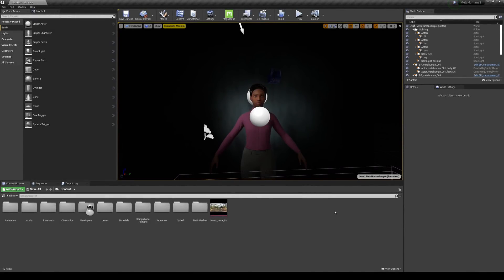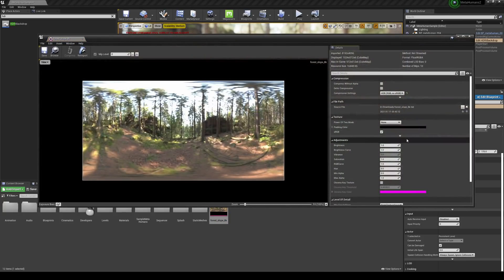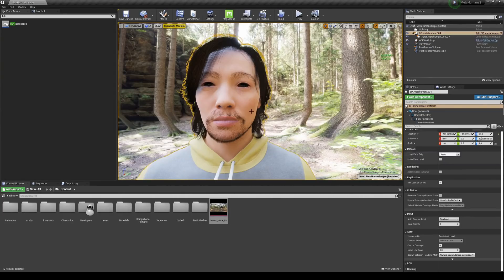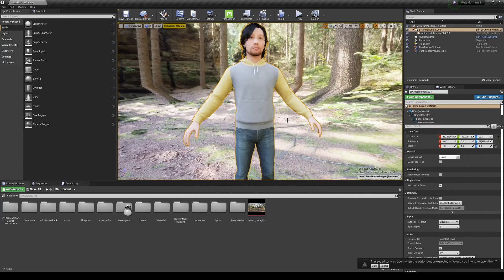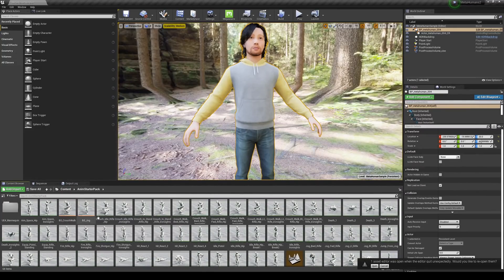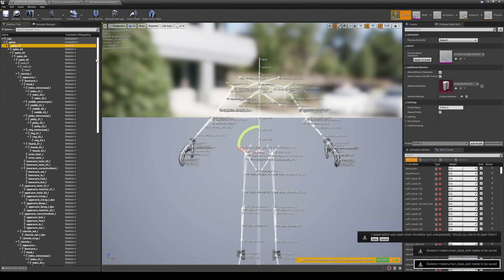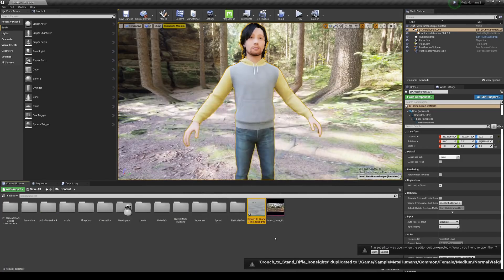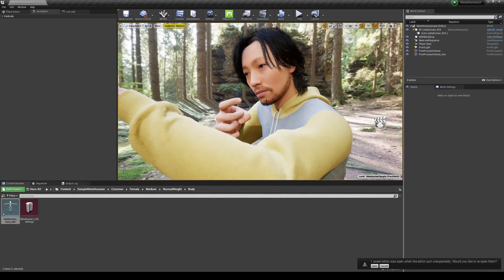Unreal Engine Metahuman Animation Tutorial